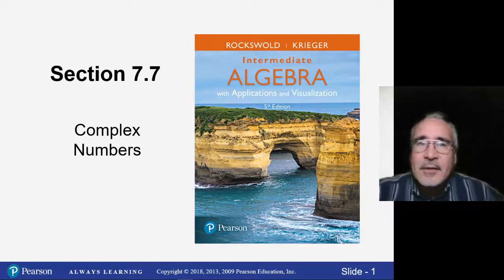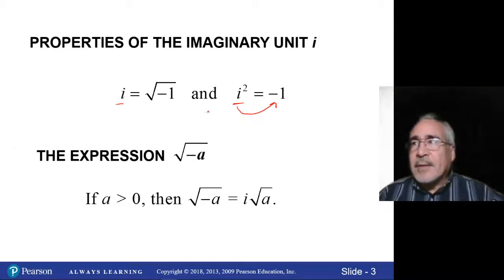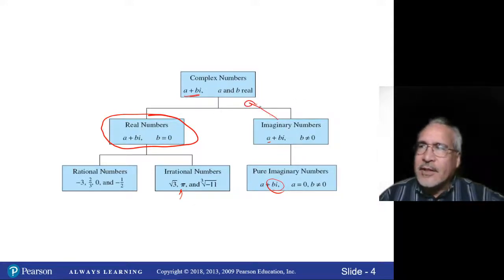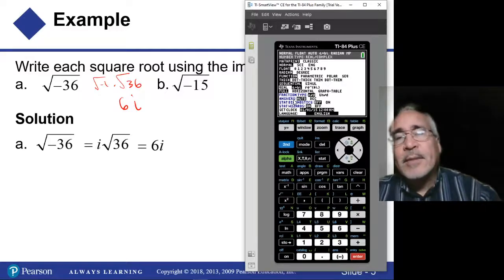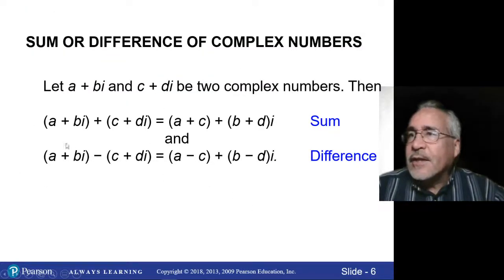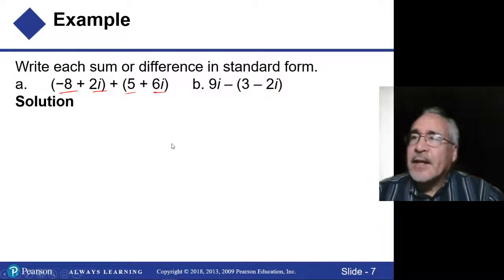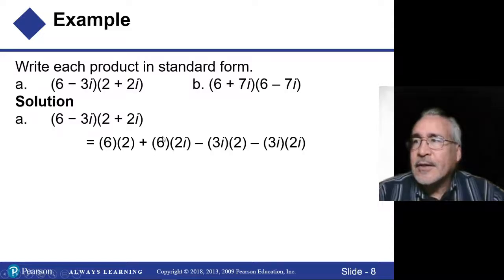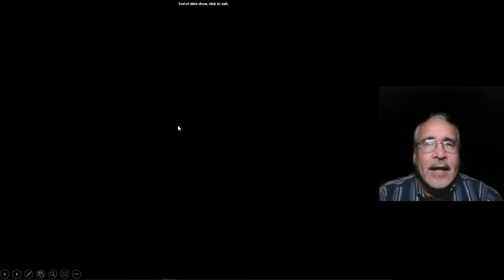MAT 121 Intermediate Algebra Section 7.7